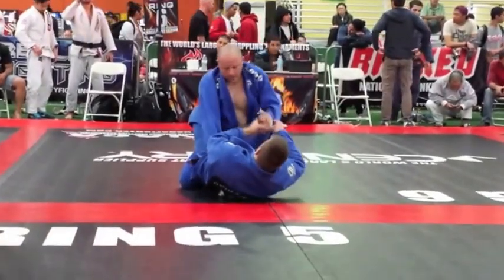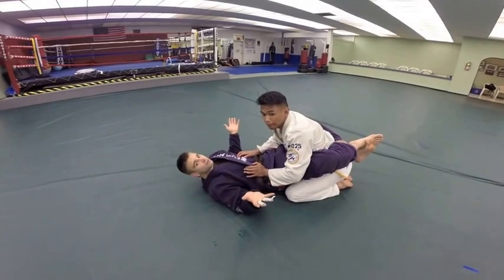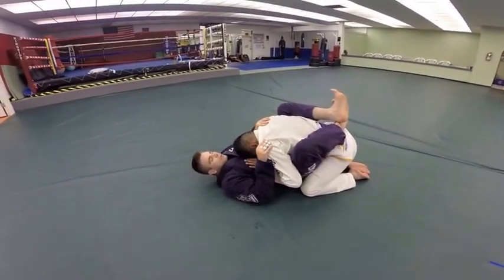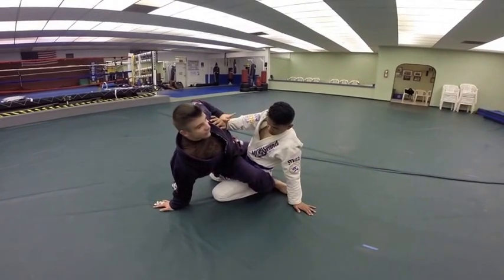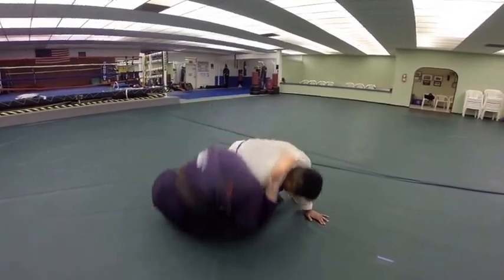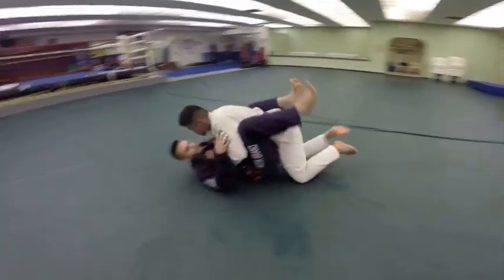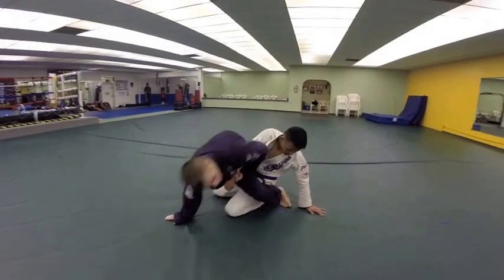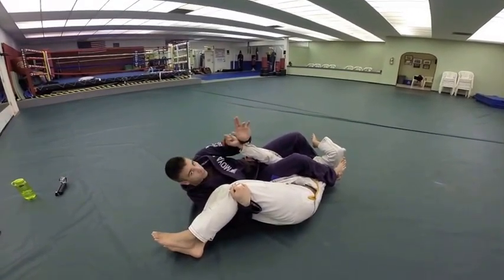Cave Technique #5 Hip-Bump Sweep to Rolling Armbar